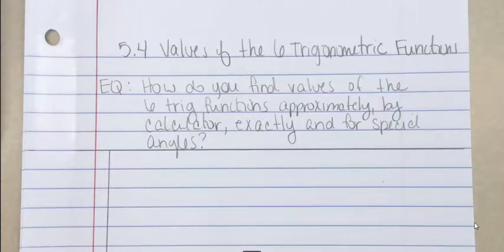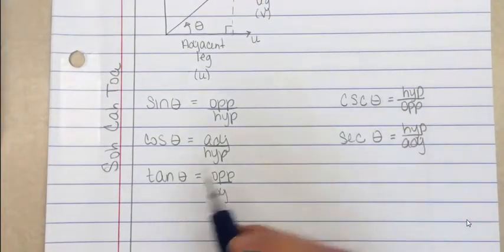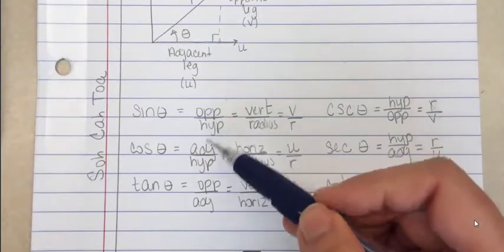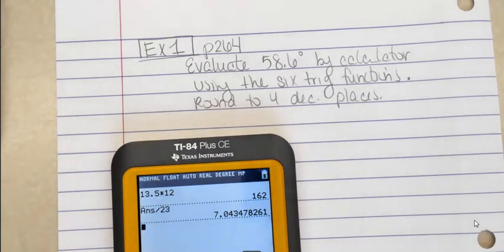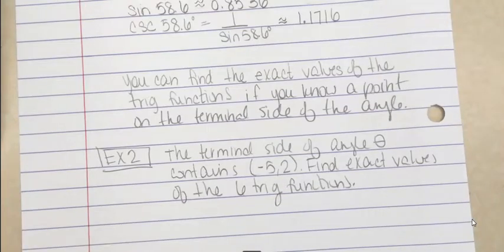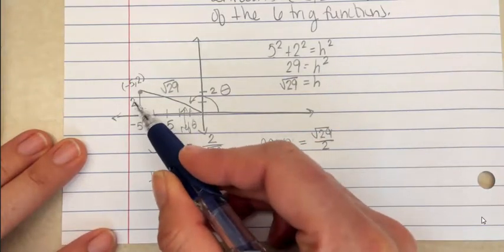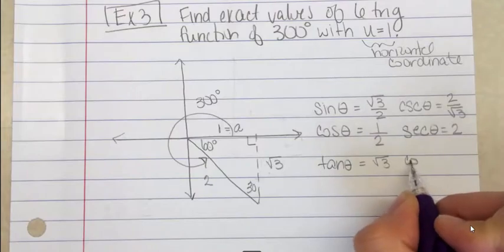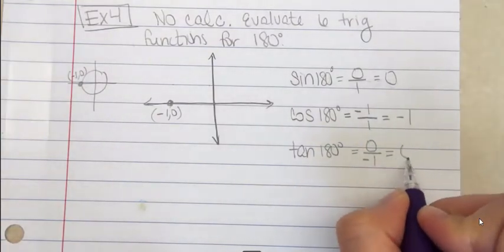5.4 The Six Trigonometric Functions